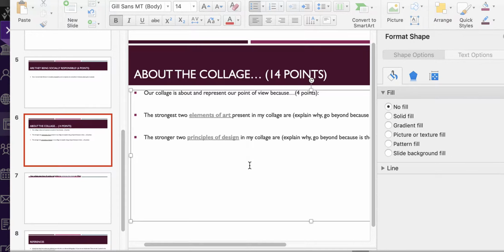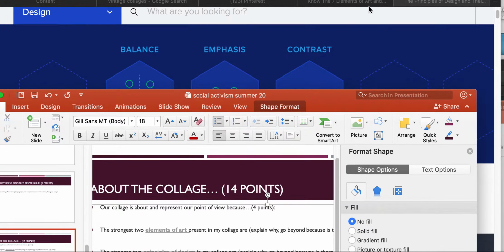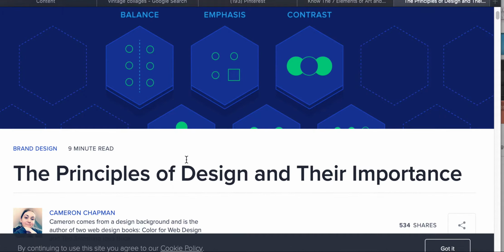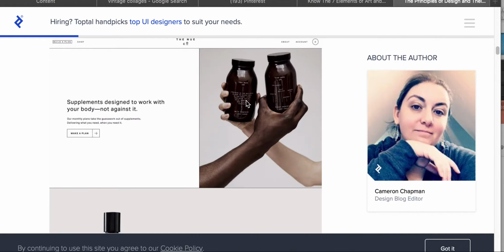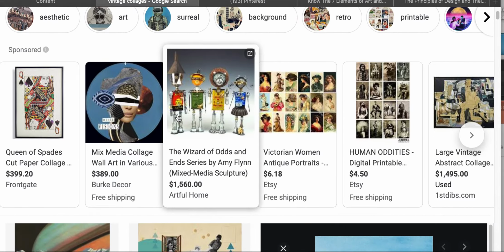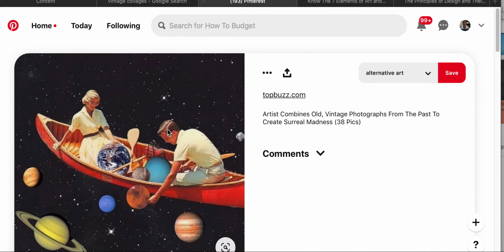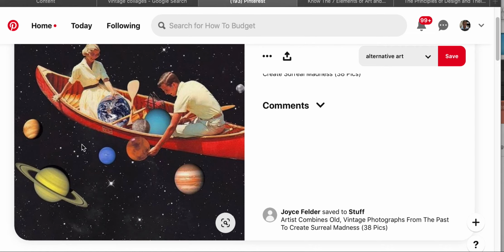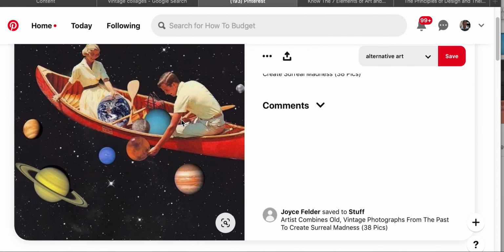D eSocial lements of arts explained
Mr. Perez explains the elements of art in a chosen collage